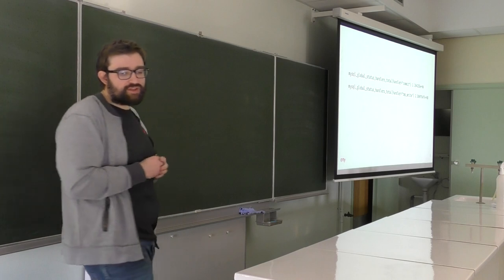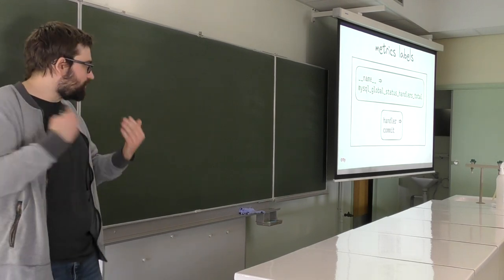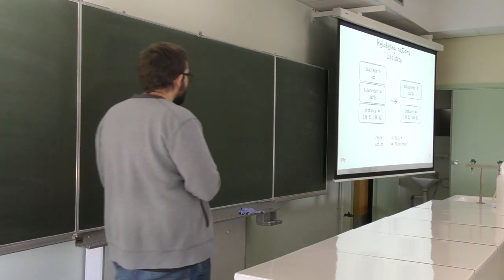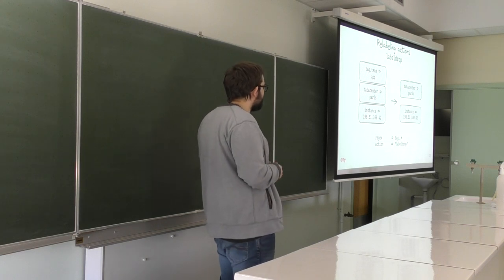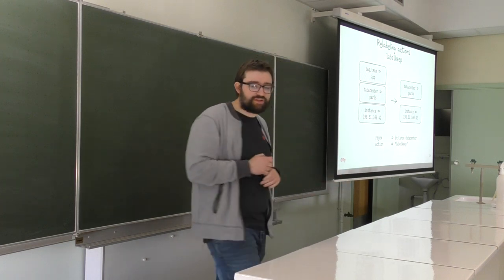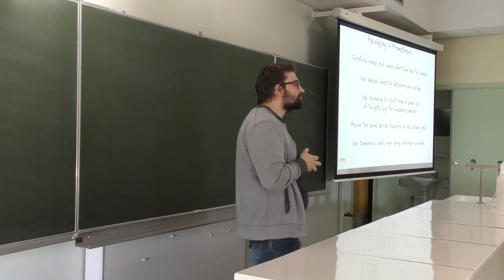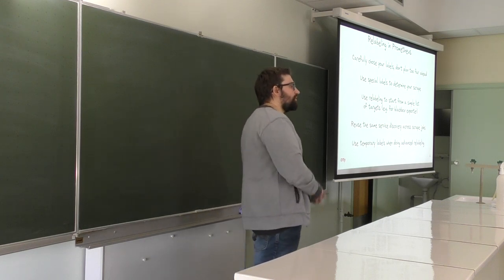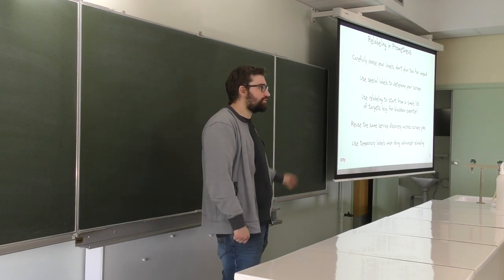CfgMgmtCamp 2023 -- Julien Pivotto -- Configuring Prometheus targets with relabeling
Prometheus has options to relabel targets in order to dynamically change its configuration. That relabeling feature has seen some major improvements in the last few years. Let's see how you can simplify your Prometheus configuration or make it more flexible and fine-grained thanks to the target relabeling.

Julien Pivotto

Julien Pivotto is a maintainer of Prometheus, the Open Source monitoring and alerting solution. He is the co-founder of the company O11y, that provides premium support for Open Source observability tools such as Prometheus, Thanos, Grafana, etc.